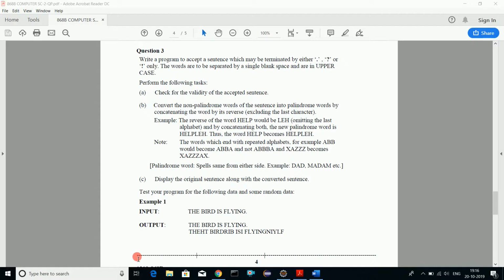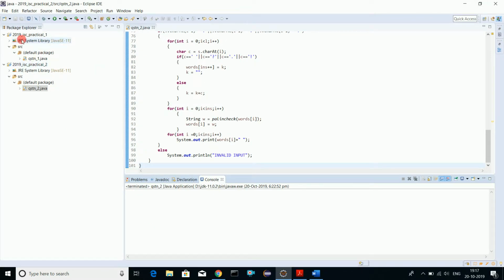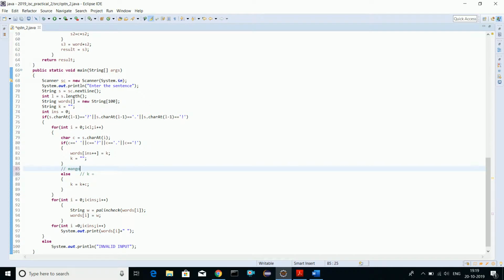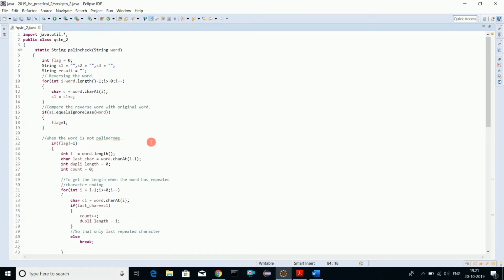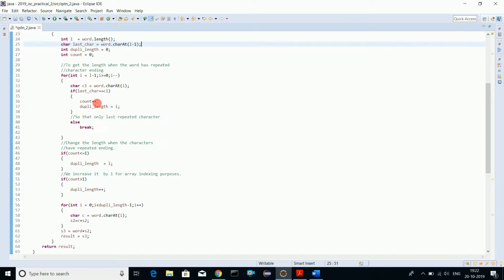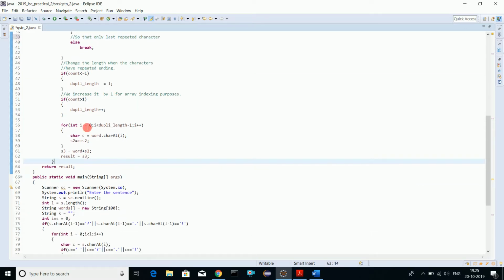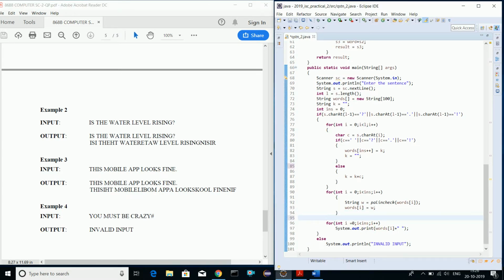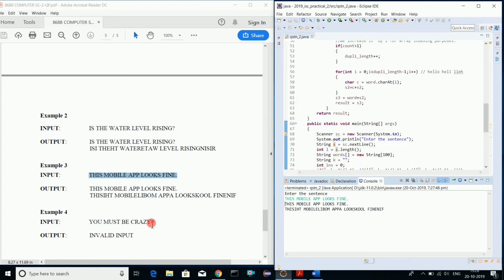Qstn 3 ISC 2019 Computer Science Practical Paper| Like Share Subscribe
This video will give detailed explanation about the ISC 2019 question number 3 practical paper like never before.